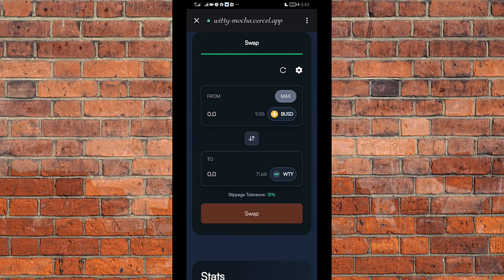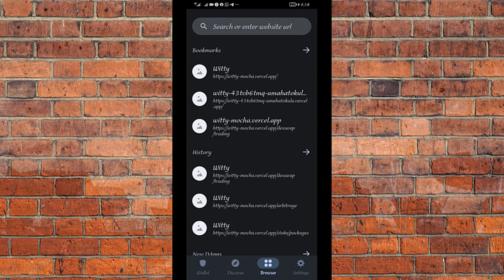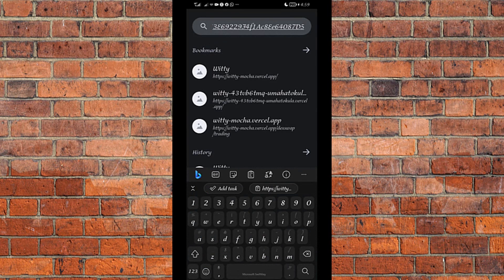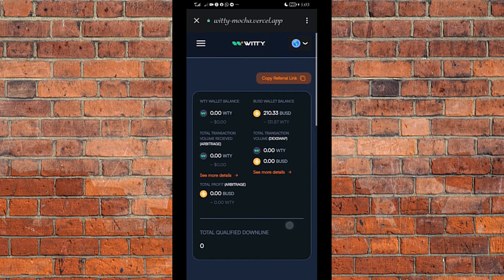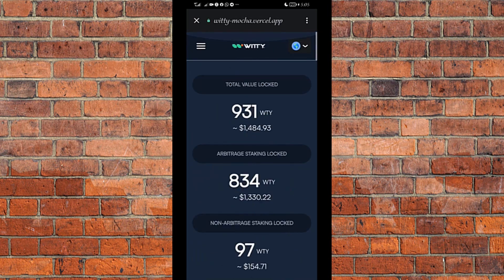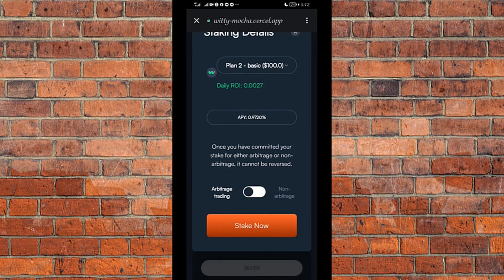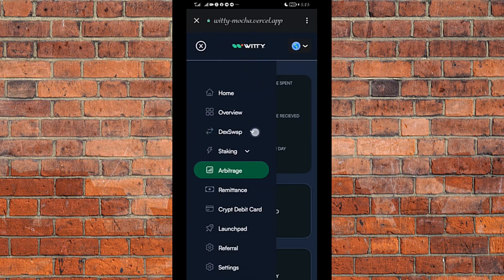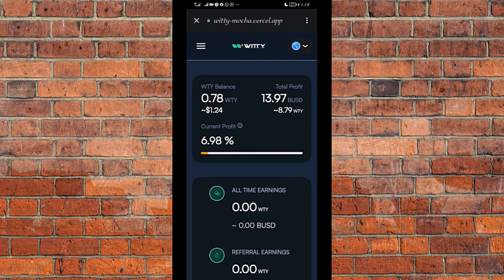Witty Arbitrage: How To Make Guaranty Profit On Trust Wallet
Witty arbitrage is for you if you are ready to dive into the world of crypto arbitrage trading?

In this exciting video, we reveal the strategies and tactics to leverage market inefficiencies and profit from the booming cryptocurrency market.

Crypto arbitrage trading is all about taking advantage of price differences across various cryptocurrency exchanges. Discover how to identify lucrative opportunities in Bitcoin, Ethereum, and other altcoins. Learn the ins and outs of trading crypto spreads and exploiting exchange price discrepancies.

Subscribe to the “Adeyemi Oluwaseun” YouTube channel, Kindly go ahead and leave your questions, comments, and all in the comment box below as I am looking forward to answering your questions.